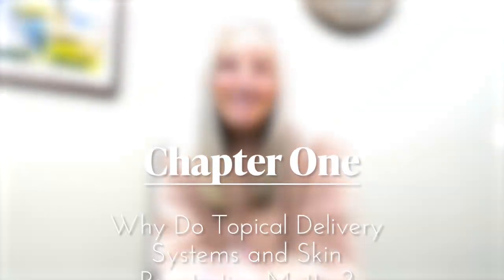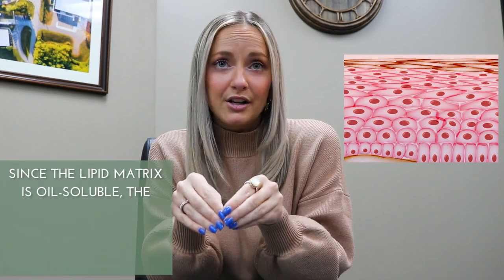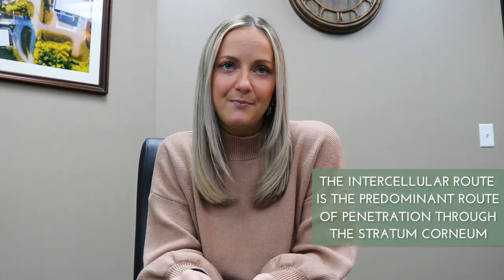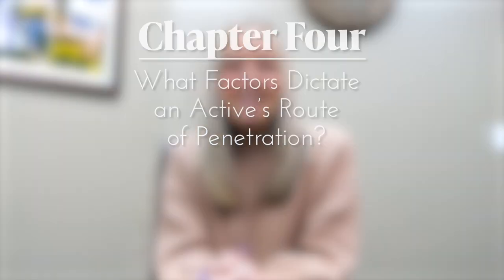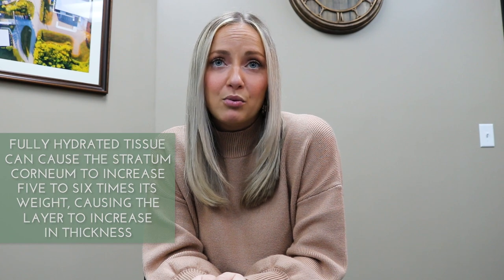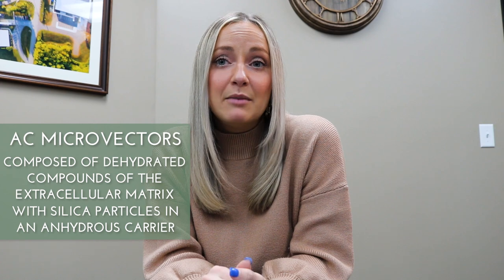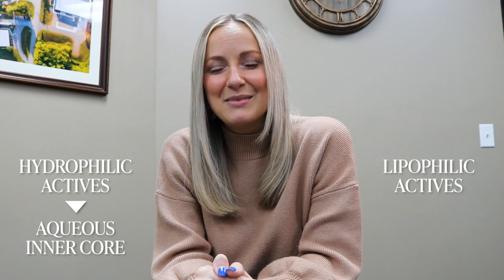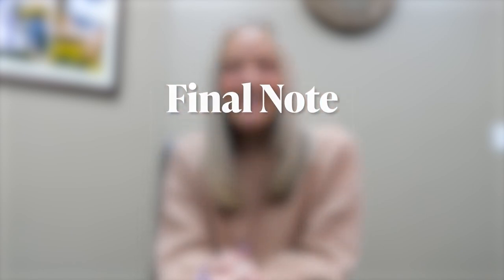Episode 2: Unveiling the Secrets of Skin Penetration.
🔍 Ready to learn the FundamentalsOfSkinPenetration? This is your chance to understand how topical formulations interact with skin. Learn the basics of skin penetration and explore a wide array of treatment options, from topical delivery systems to cutting-edge technologies 💆‍♀️ ActiveConcepts is here to guide you through the journey.

🎥 Check out this month's episode of the Active Concepts Masterclass Series: The Fundamentals of Skin Penetration!

⌛ Time Stamps:

00:00 - Intro
00:26 - Chapter One - Why Do Topical Delivery Systems and Skin Penetration Matter?
01:23 - Chapter Two: Why is Topical Delivery a Point of Focus in Cosmetics?
02:16 - Chapter Three: What are the Three Routes of Penetration Through the Stratum Corneum?
04:00 - Chapter Four: What Factors Dictate an Active’s Route of Penetration?
06:57 - Chapter Five: What Technologies are Available to Enhance the Topical Delivery of Cosmetic Actives?
10:15 - Ending

🥼 The Masterclass Series by Active Concepts is a series of technical trainings that covers the basics of the scientific topics as they relate to the personal care industry. It's designed for those who want to gain a better understanding of some of the more technical aspects of this industry.

We inspire our customers to create the cosmetics of tomorrow!
Flexible and dynamic use of our technology platforms makes room for innovative development through modular design. We aim to provide the tools for brands to tell their story utilizing the latest biotechnology innovations. We are ready to provide you the technology, science, efficacy, and marketing to put your brand at the forefront of the industry!